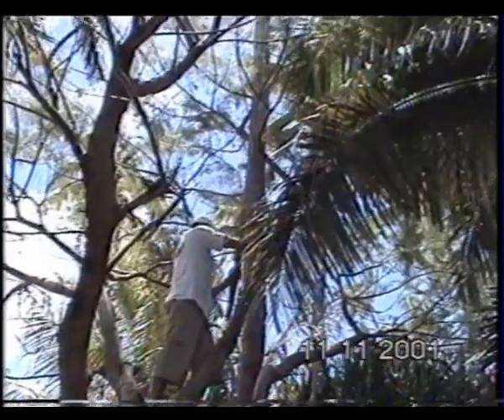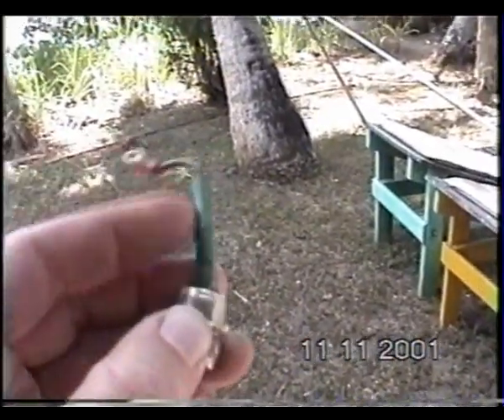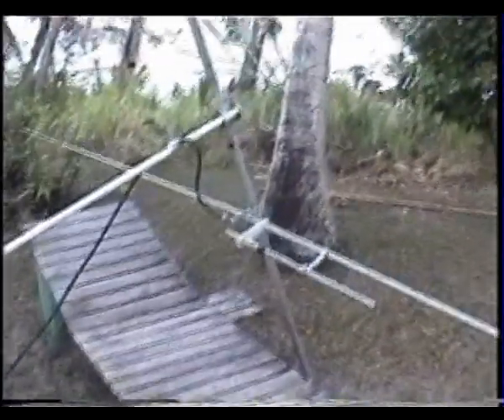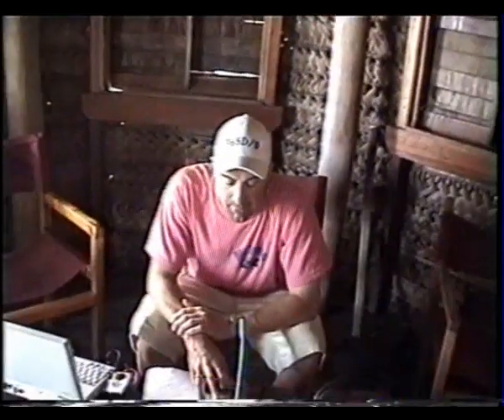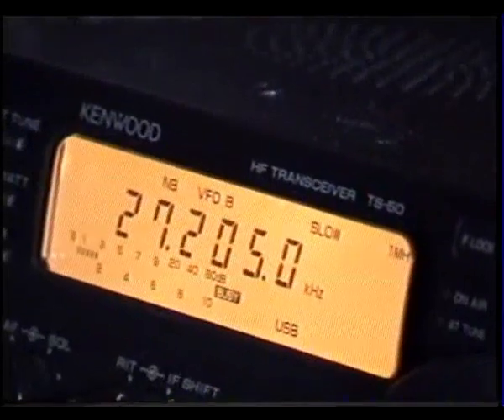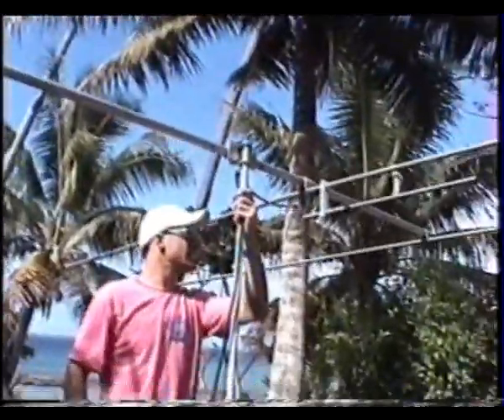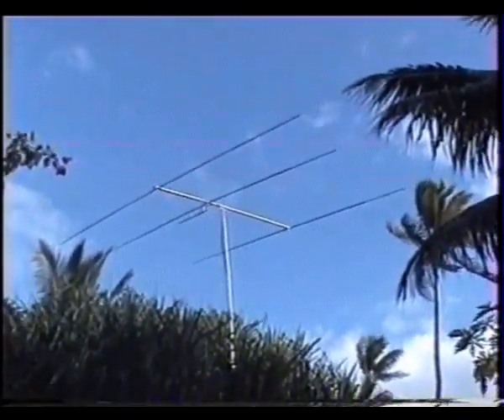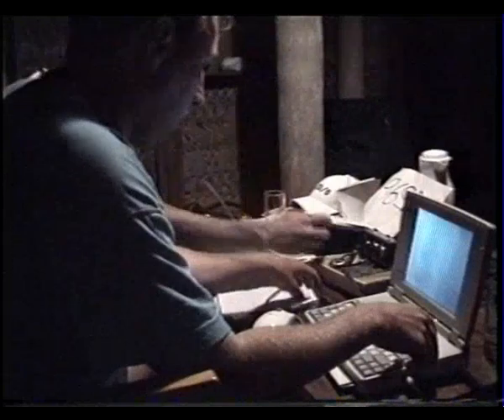96SD0 Tonga island activation..part4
Archive Video footage never seen before of the adventures in 96 div with DX Team 43SD121 /001 Frank - 43SD133 /002 Jay , Now on FaFa Island setting up getting ready for the hardcore DX pileups,setting up antennas,